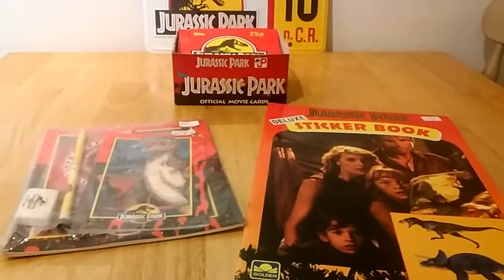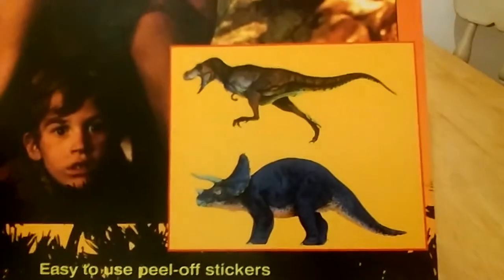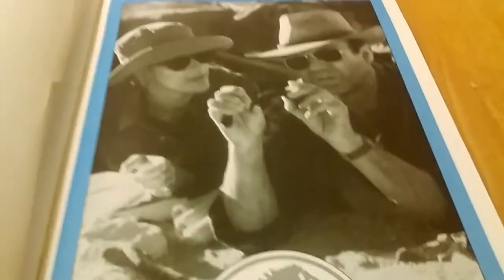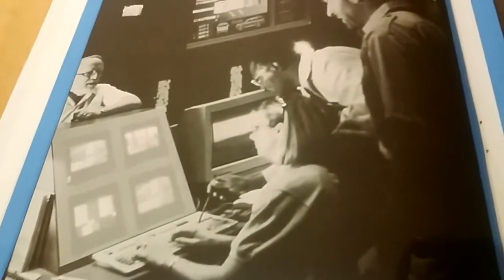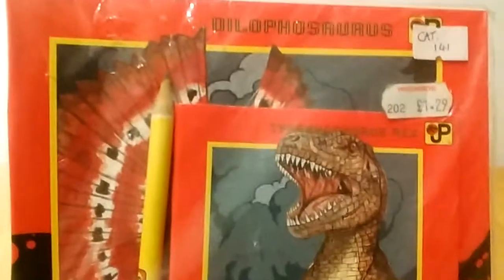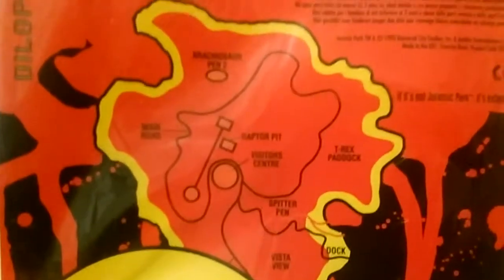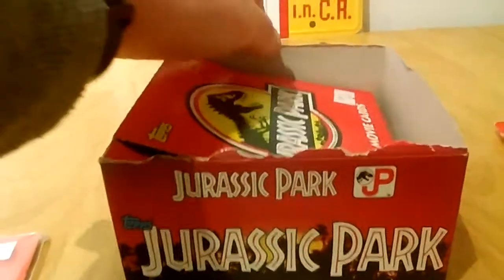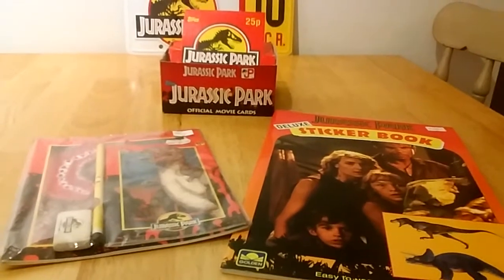Mini Jurassic Park haul - Sticker book, Stationary set & Topps card box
In this mini JP haul we look at various promo material from 1992-3.